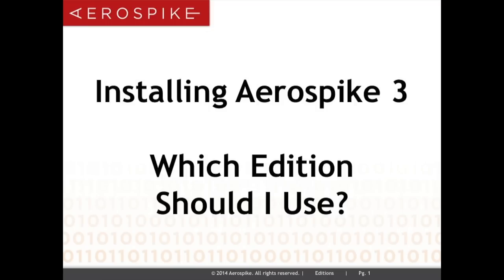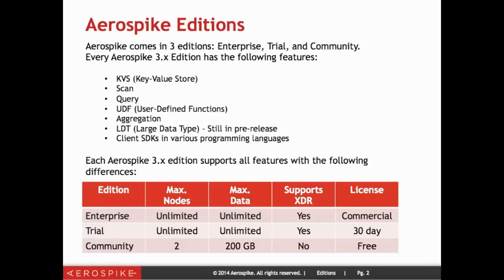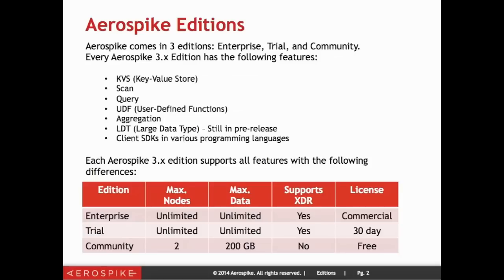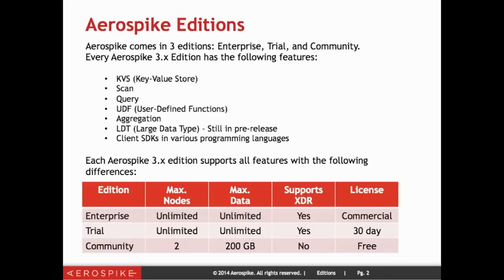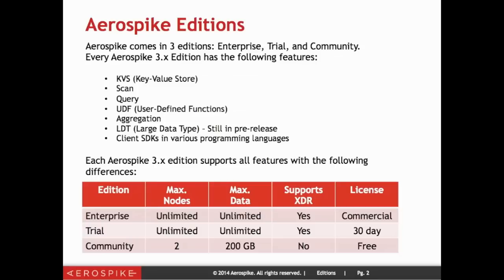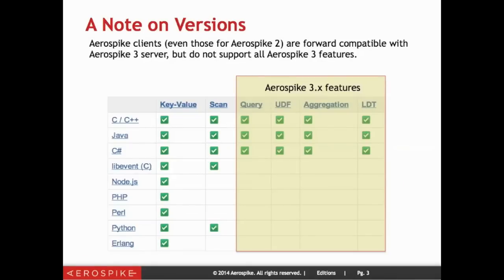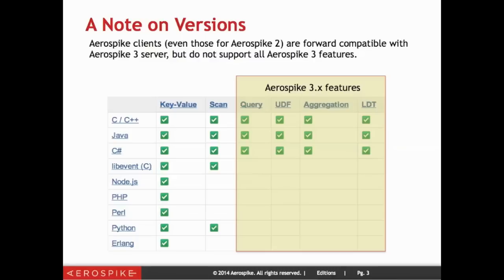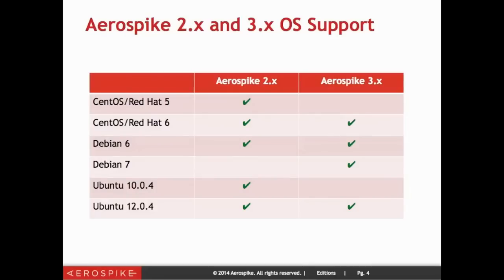Aerospike 3 -Which Edition Should I Use?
This video will help you decide which Aerospike Edition (Enterprise, Trial, Community) is right for you and your Applications needs.